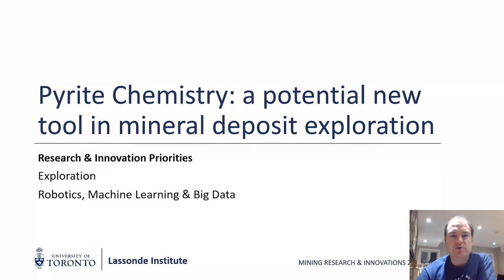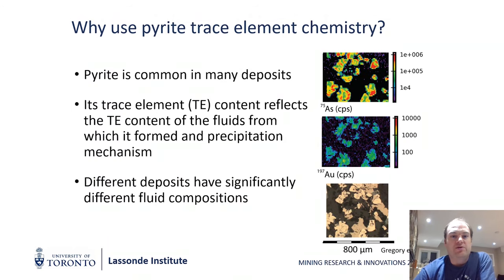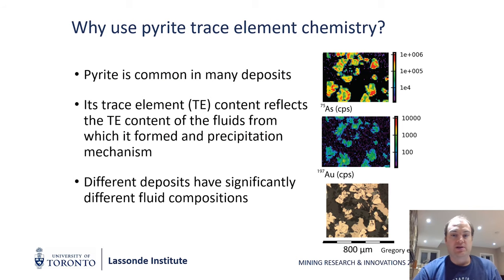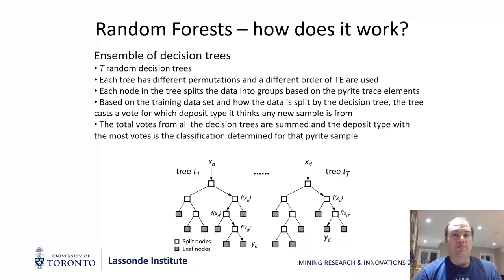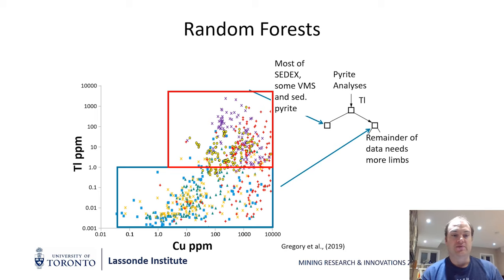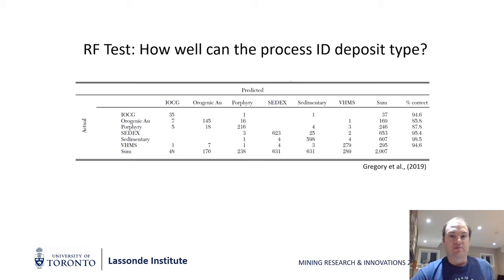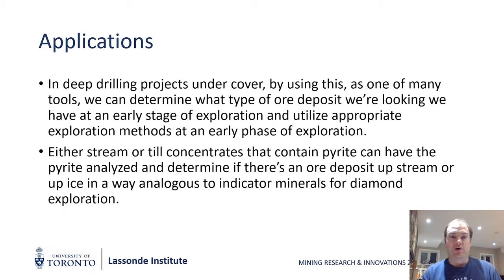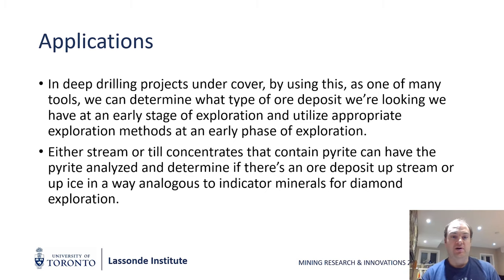How Pyrite Trace Element Content Can be Used to Determine Source Using Random Forests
This video gives a brief summary of a recent paper (ref below) that investigates how pyrite trace element chemsitry, as determined using LA-ICPMS, can be used to help identify the source of unknown pyrite samples. This has implications mineral exploration.
reference:
Gregory, Daniel D., Mathew J. Cracknell, Ross R. Large, Peter McGoldrick, Stephen Kuhn, Valery V. Maslennikov, Michael J. Baker et al. "Distinguishing ore deposit type and barren sedimentary pyrite using laser ablation-inductively coupled plasma-mass spectrometry trace element data and statistical analysis of large data sets." Economic Geology 114, no. 4 (2019): 771-786.